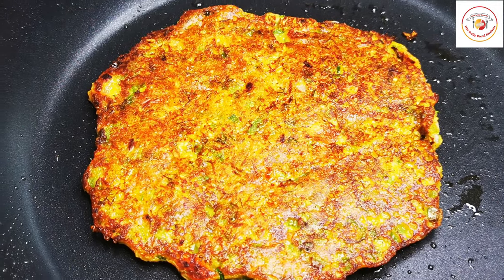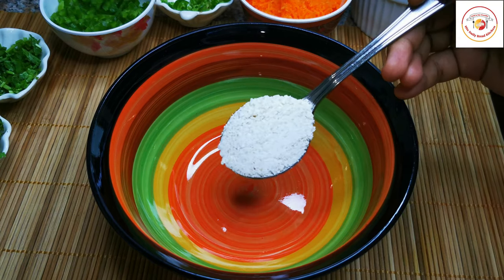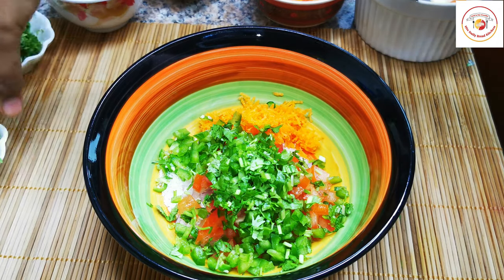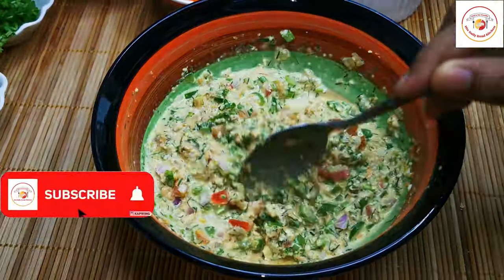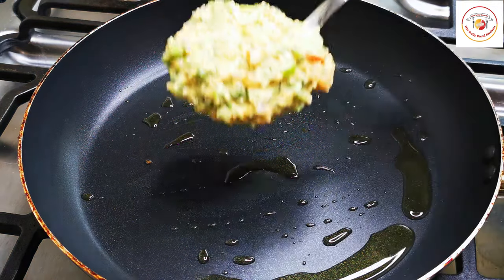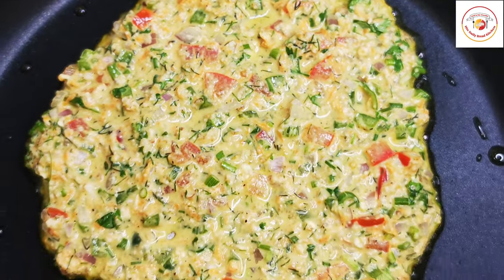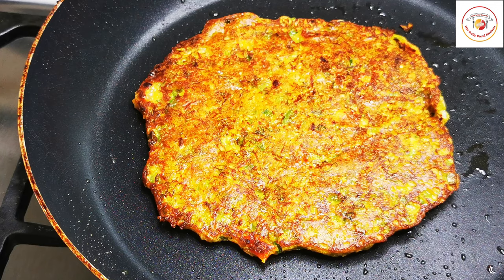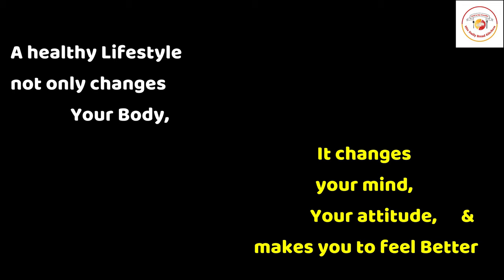Veg oats Omelette best for Weight loss l Healthy Breakfast Recipe | veg diet recipes l No egg used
Dear Friends,

Thanks for your turnback. Today's video is learning how to make veg oats Omelette recipe. Most of us due to many reasons we gain the weight very easily in short time. Here is the veg oats recipe for our weight loss and very low in calories. Especially when we think about reducing the weight, eating healthy or nutritious food is very much important.  So keep this in mind preparing the healthy recipe is veg oats Omelette.

Here I have used simple ingredients which are available in every house kitchen, using them preparing variety is makes eye catchy and also superb healthy and mouth watering breakfast in few minutes.

I have used oats grinded powder, chopped - onions, capsicum, carrot grated, tomatoes, dill leaf, corriander leaf, green chilly, pepper powder, turmeric, salt and milk - these are such simple ingredients best for the weight loss.

Tips :

1) adjust the consistency by adding extra oats powder.
2) cook in low flame.
3) spread the consistency thick not the thin. so you can flip without breaking
4) add veggies accordingly added oats powder. you can adjust it as well
5) Use healthy oils like olive oil not refined oil since cooking the veg oats omelette is for our own weight loss.

Healthy Benefits  : Oats are -

Provides antioxidants.
Promotes healthy bacteria in your gut.
Helps you to feel full to manage your weight.
Eases constipation.
Relieves skin itching and irritation.
Lowers your chance of colon cancer.

"By eating oatmeal every day, you can lower your total cholesterol level, reduce the 'bad' LDL cholesterol, and increase your 'good' HDL cholesterol levels," says Megan Byrd, RD. Byrd recommends even adding oatmeal into your treats, like her favored Oatmeal Protein Cookies recipe.

I hope you will like the video and recipe.